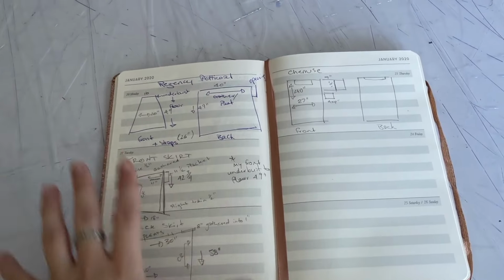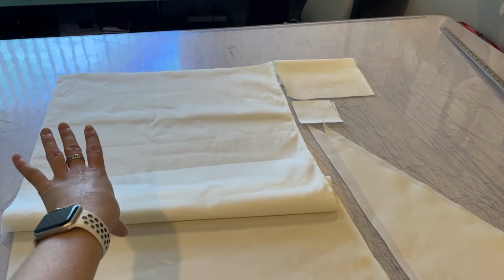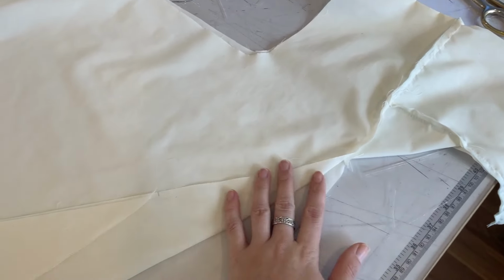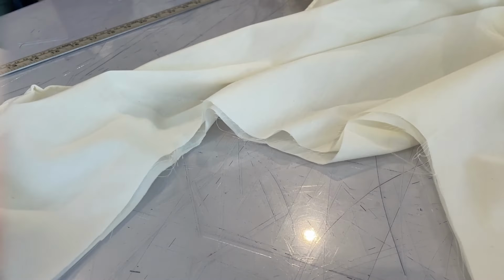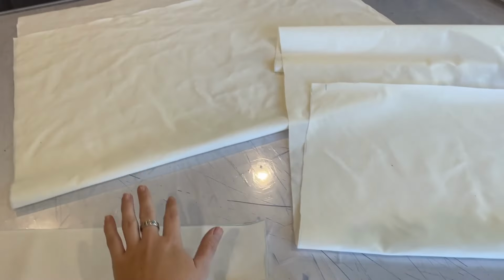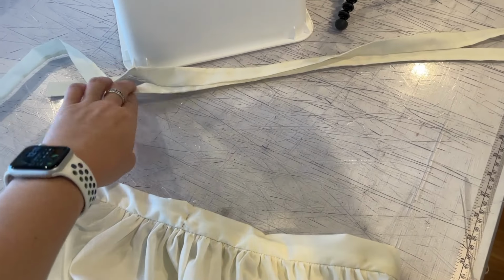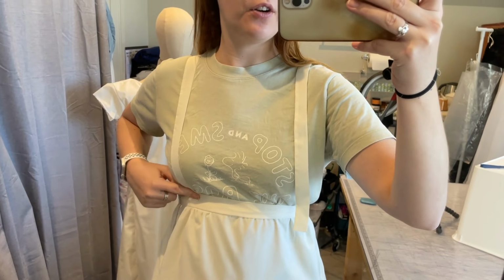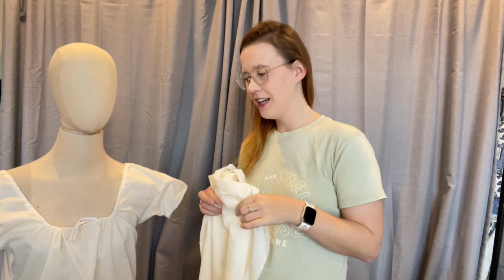Sewing Simple Regency Underwear!!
Join me as I tackle an era in which I have zero experience... the Regency Era! A time of empire waistlines, floaty fabrics and happily, stays! This video is the making of the under layers, consisting of a chemise and petticoat with its own suspenders.

xx